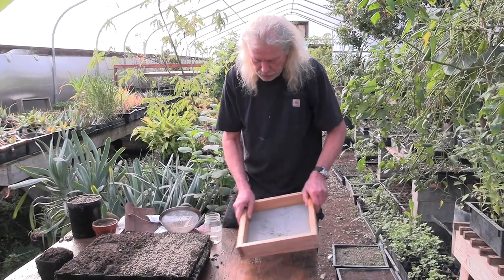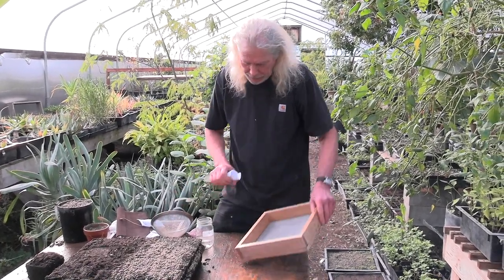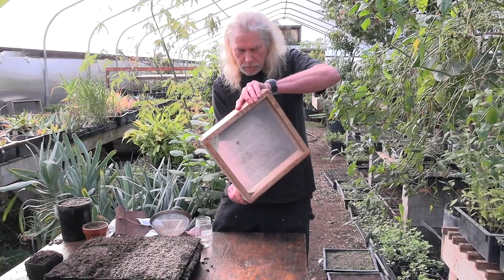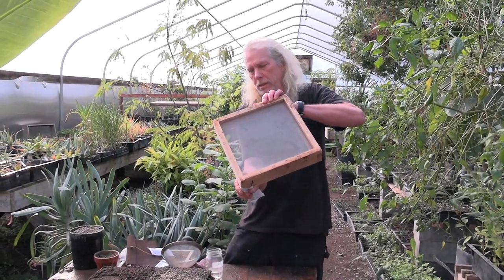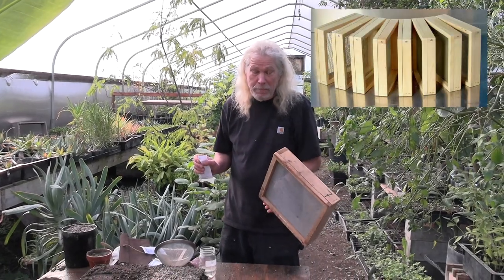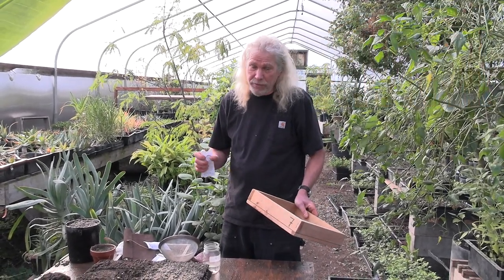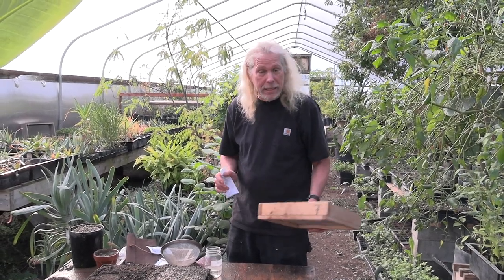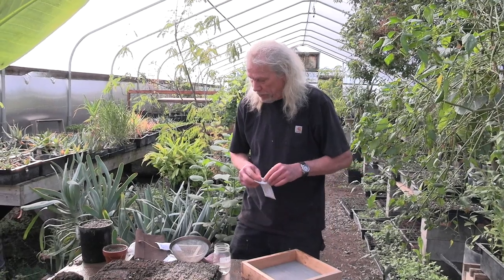Seed Planting Techniques